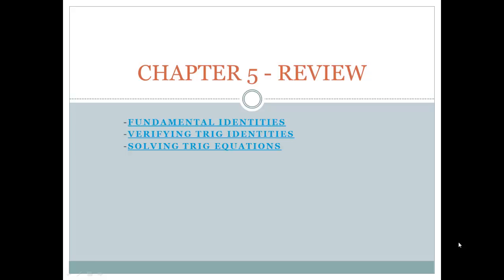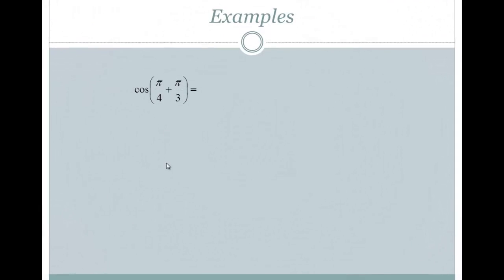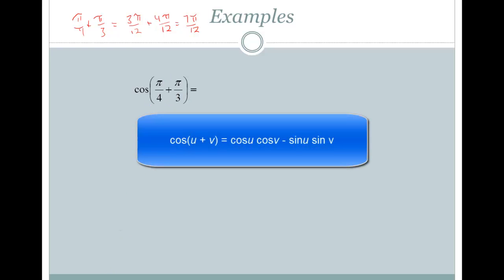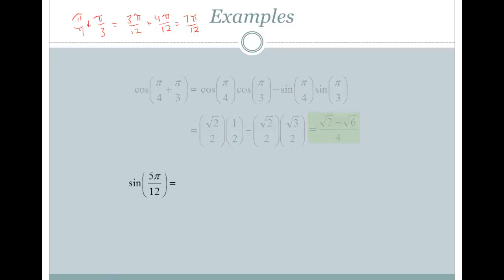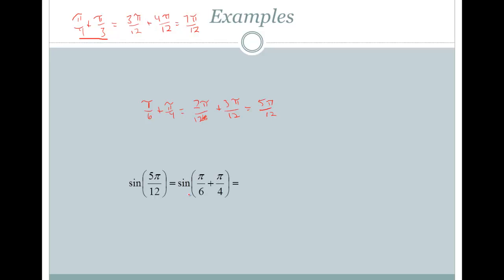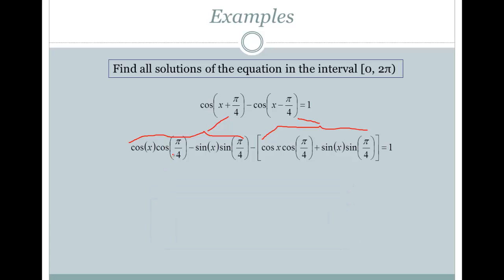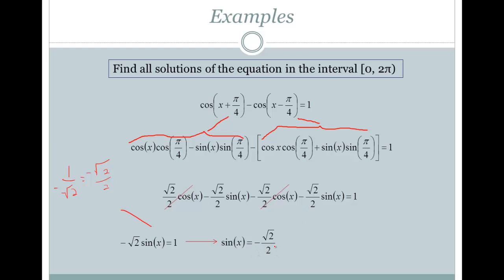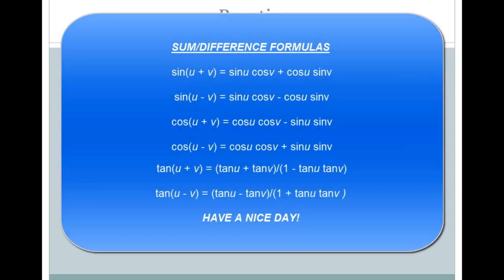Sum-Difference Formulas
Examples using the sun-difference formulas